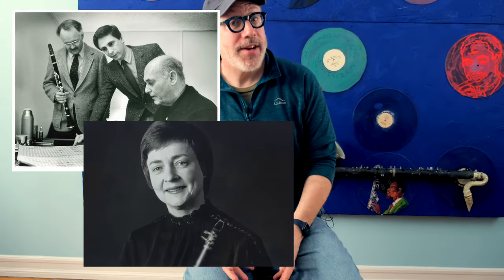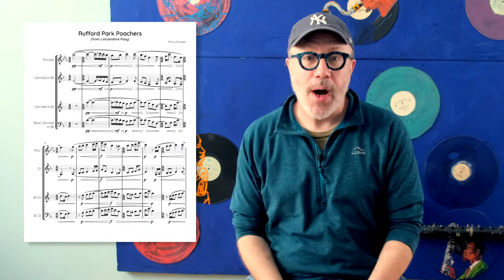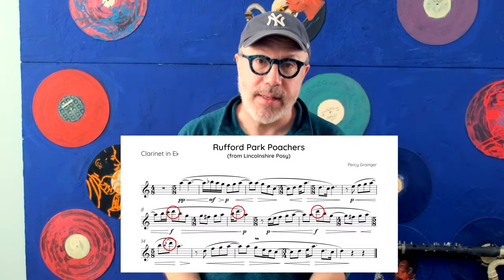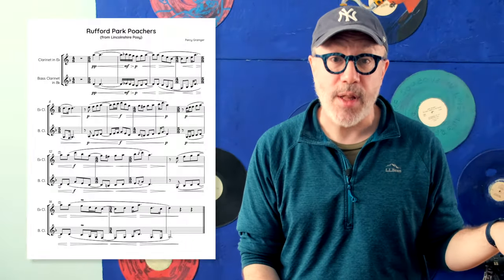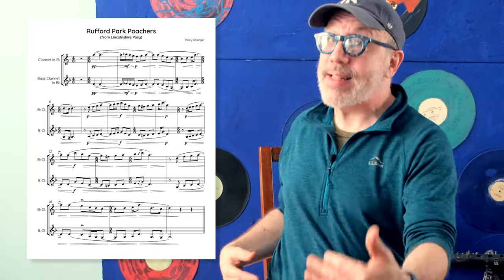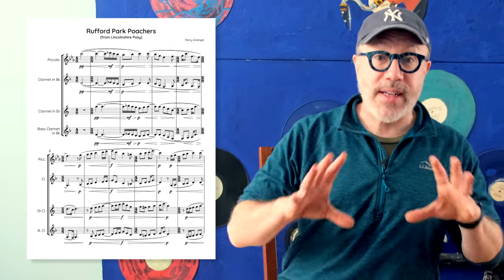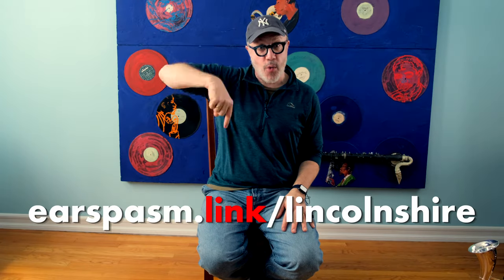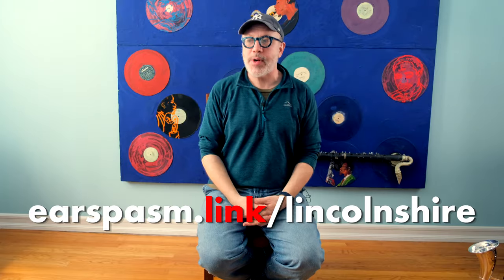We want Bass Clarinet as a COLOR, not a SOUND: Lincolnshire Posy Excerpt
Sometimes our job is to add color—in fact most often that is our MAIN job. In this video I talk about how to play the opening "quartet" of Rufford Park Poachers from Lincolnshire Posy. It's on many bass clarinet auditions, so it's worth talking about in its own right.